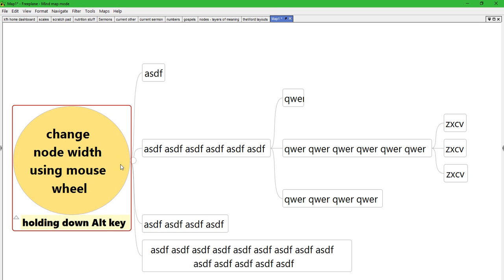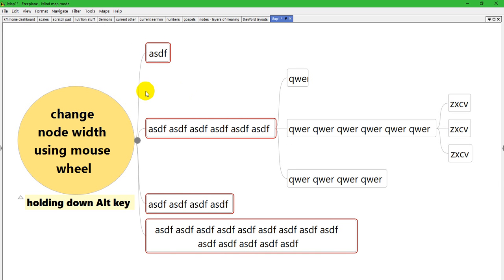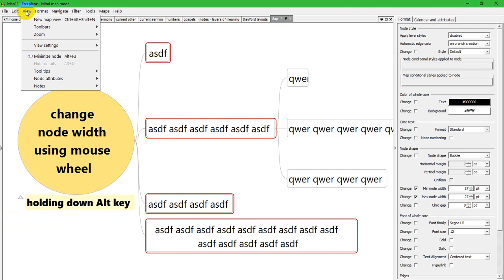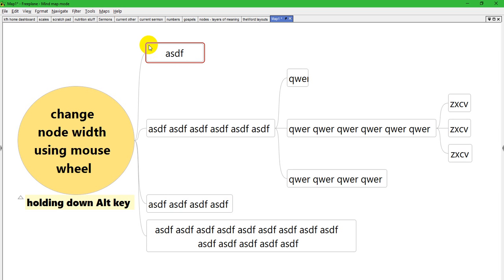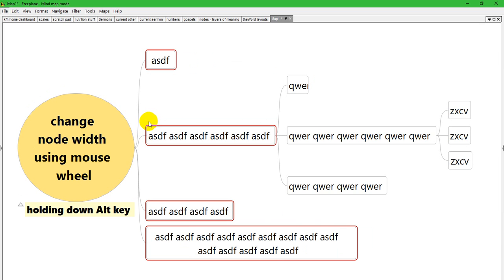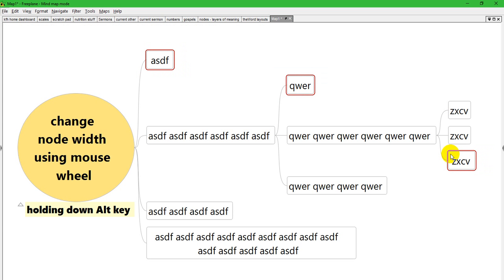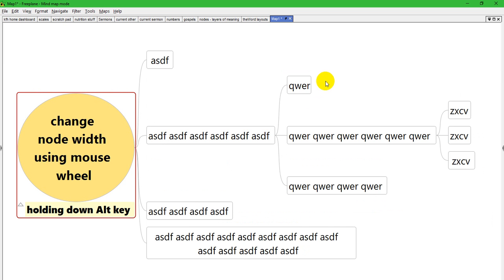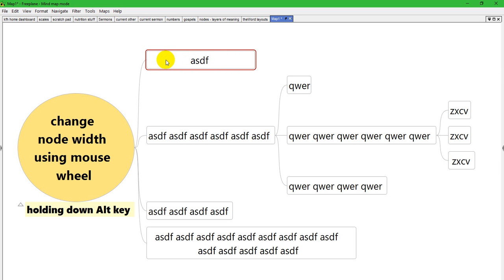Freeplane - changing node width in a map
Changing the width of Freeplane nodes without using the properties panel.

Download Freeplane -